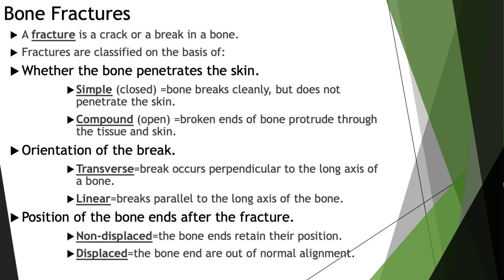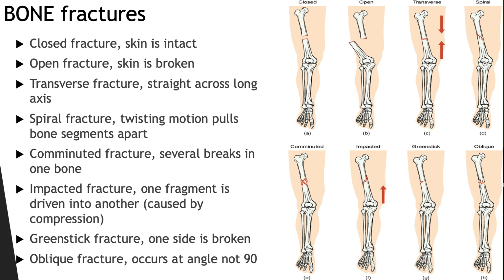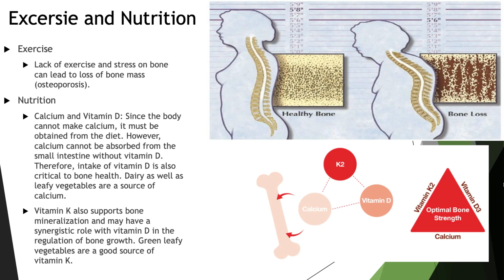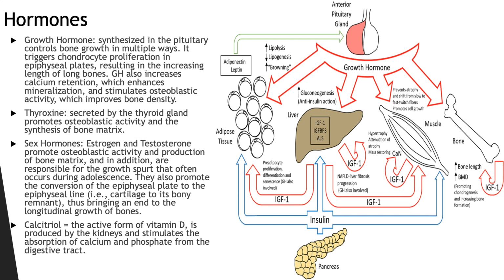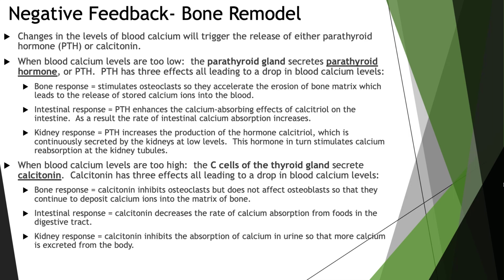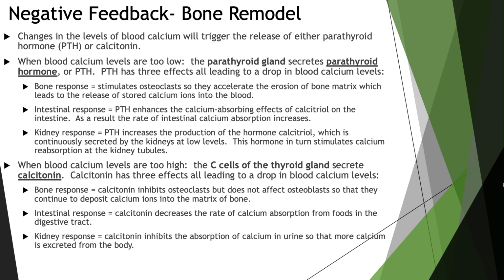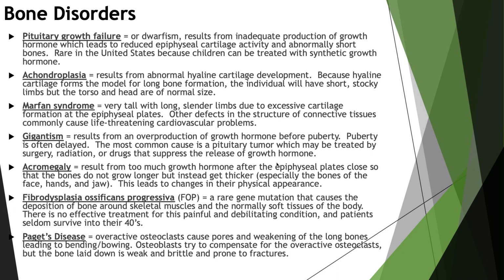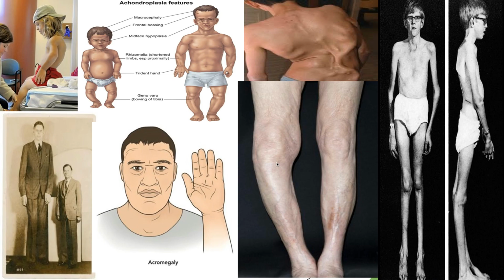Bio 168 Unit 2 Module 5.1.2